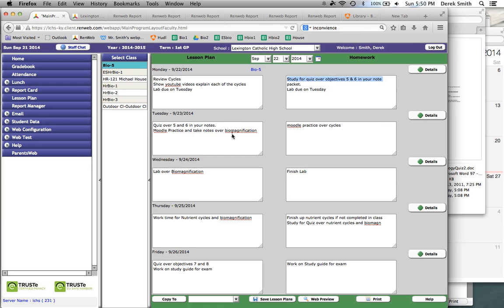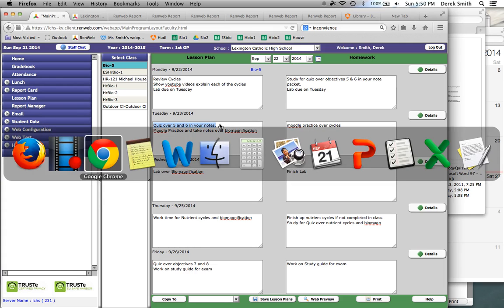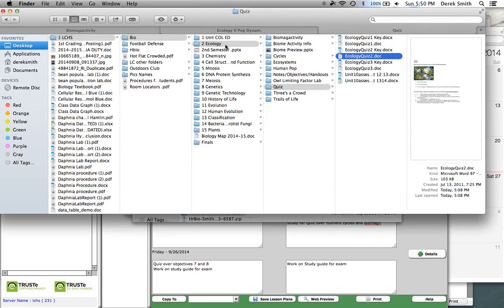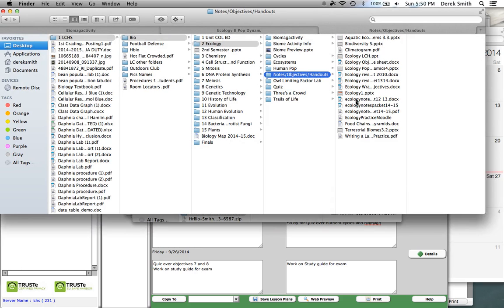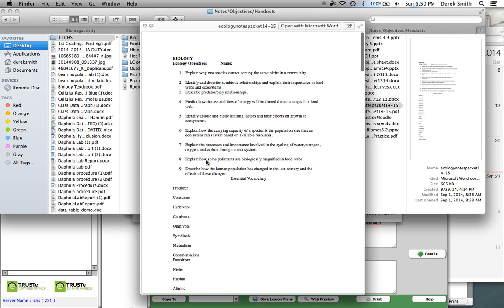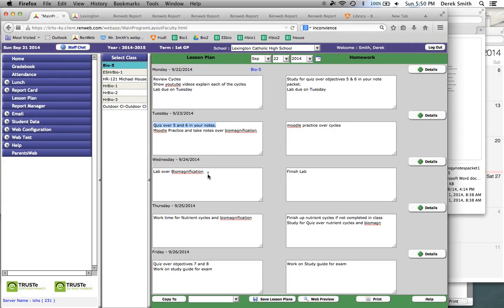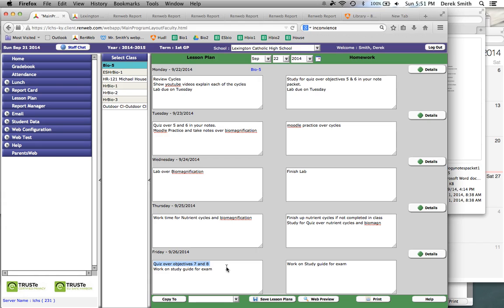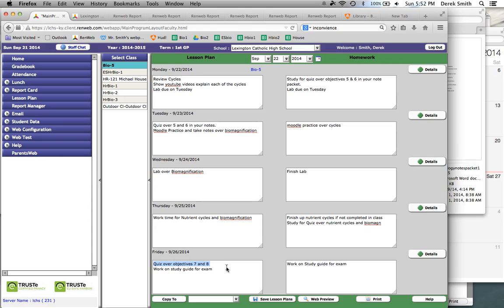This week in Bio